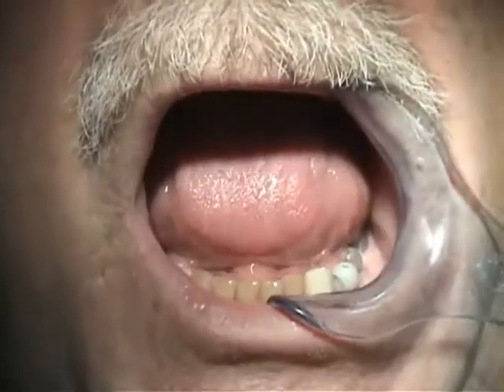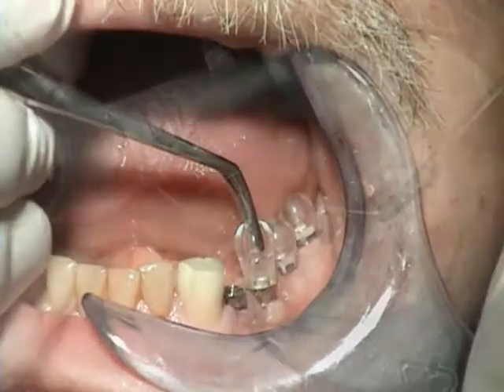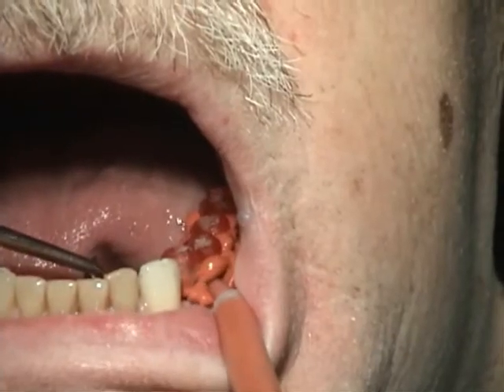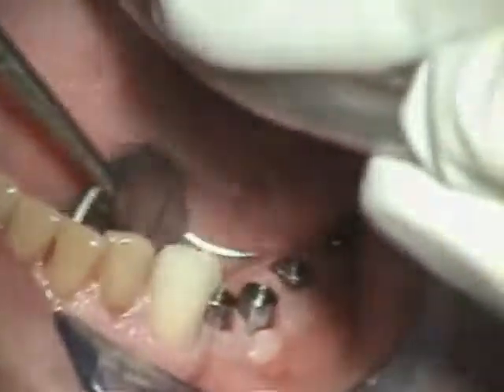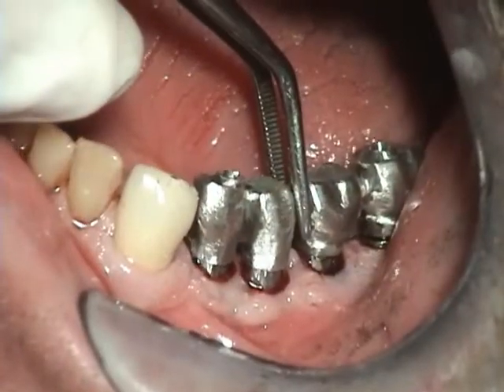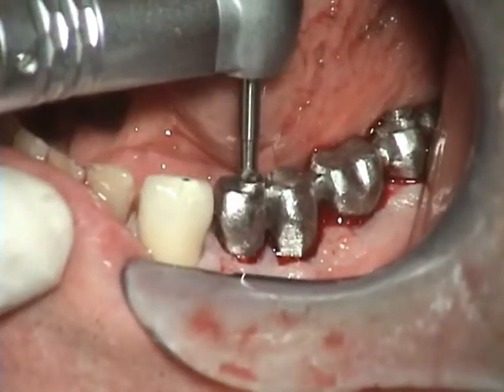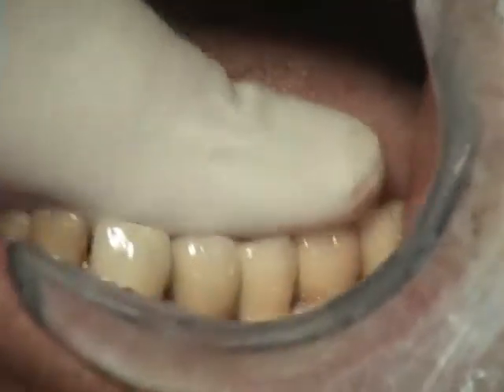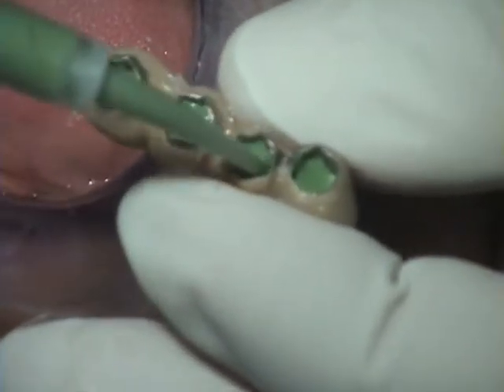Partial Mandibular Posterior, replace 34-37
Immediate implantation, one-piece implant, whole implant & restorative procedures